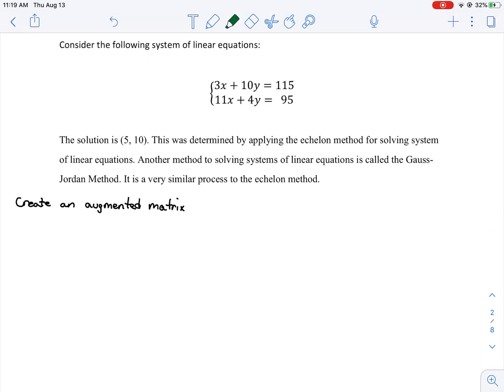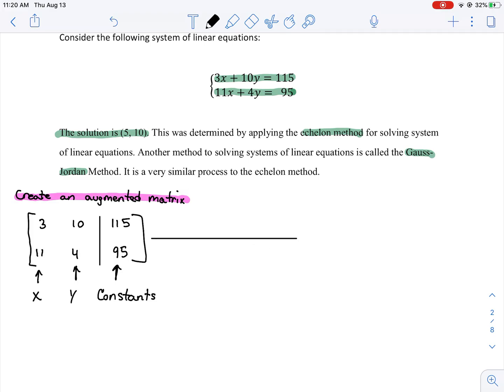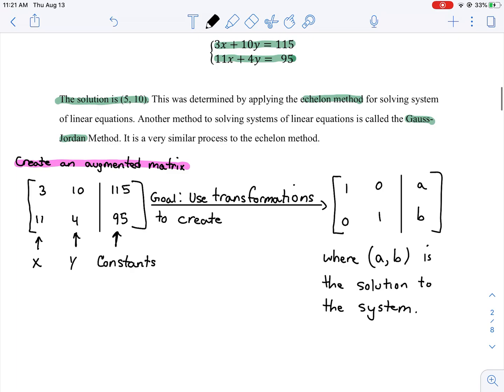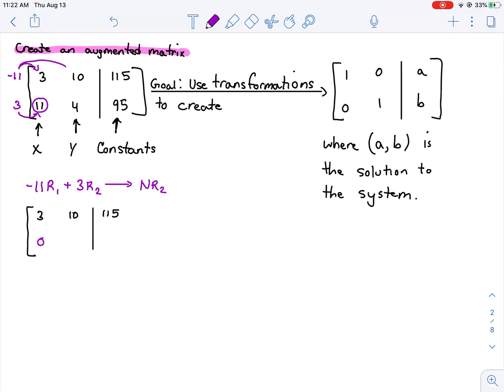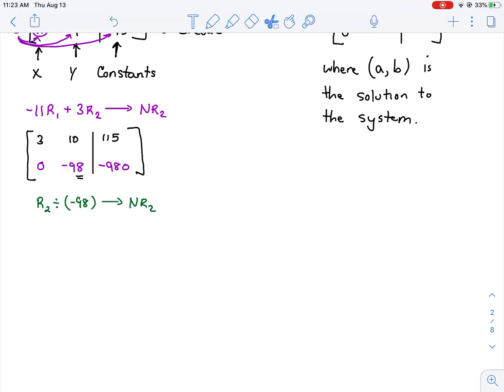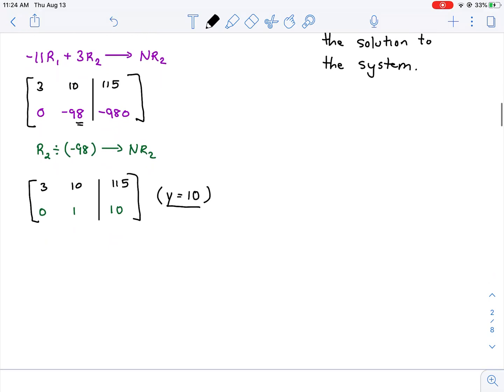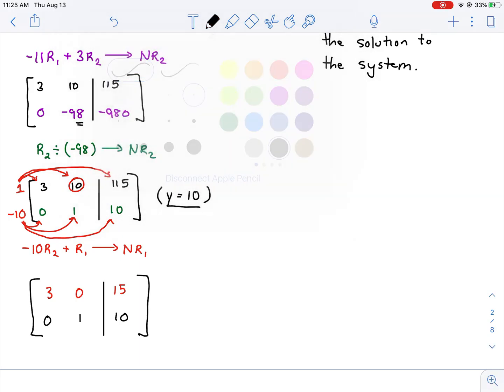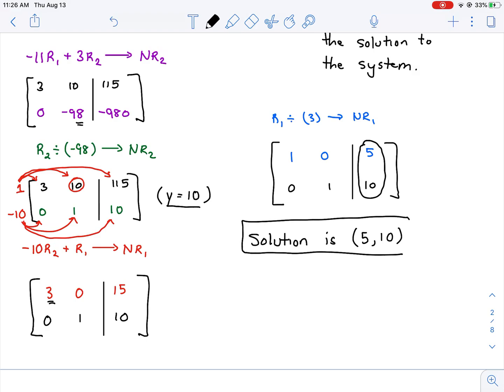MAT 218: Notes 2.2 - Solving a system of equations using the Gauss-Jordan Method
The augmented matrix and an introduction to the Gauss-Jordan method.